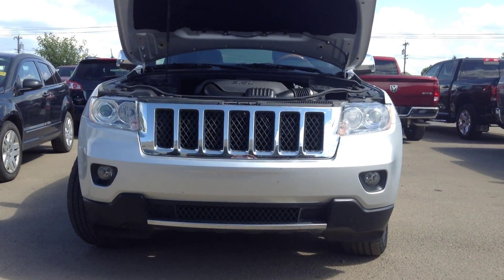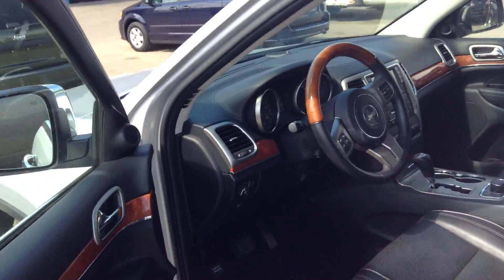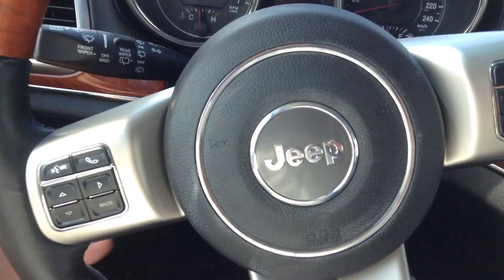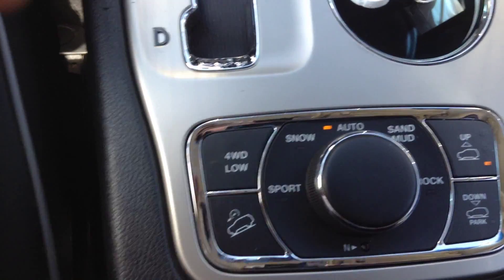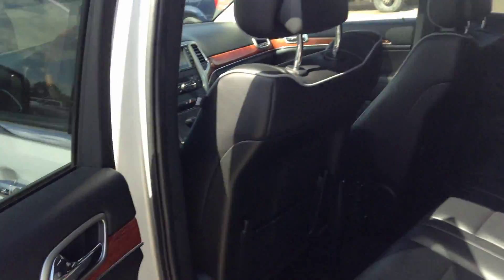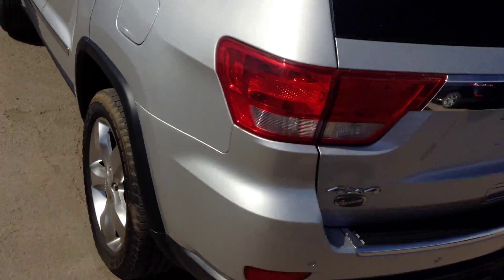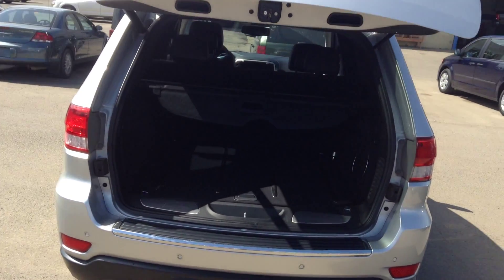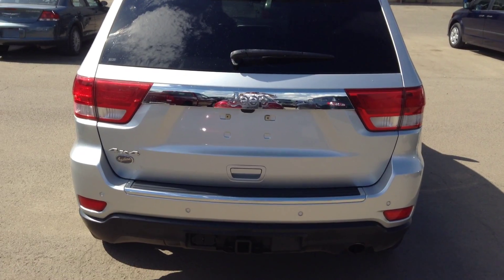2011 Jeep Grand Cherokee Overland || Edmonton Dodge Dealer